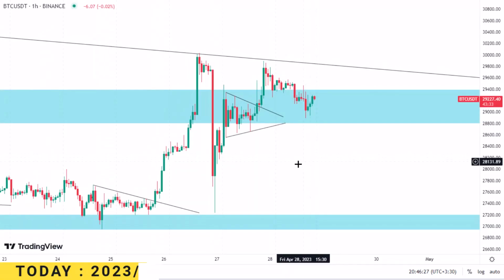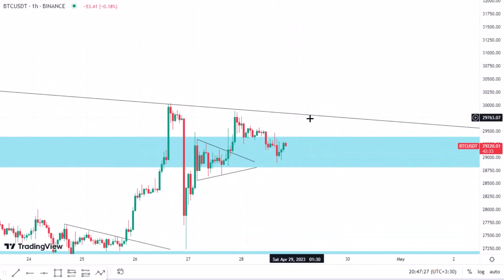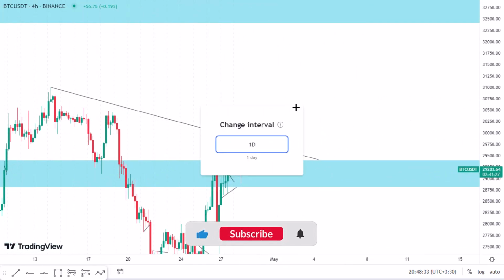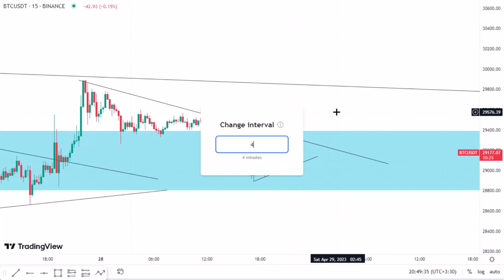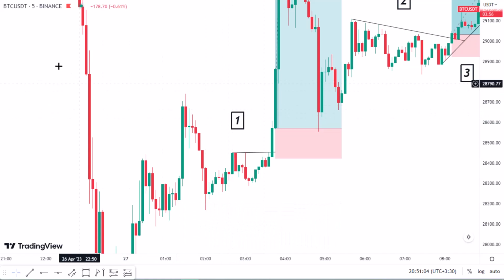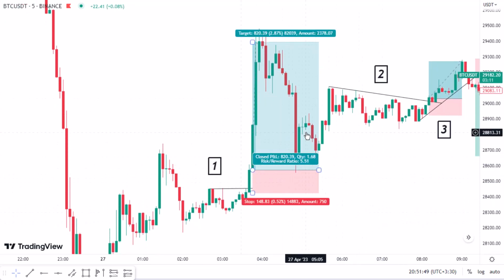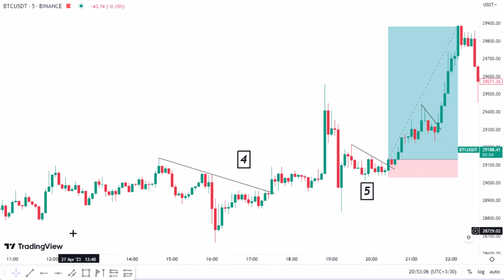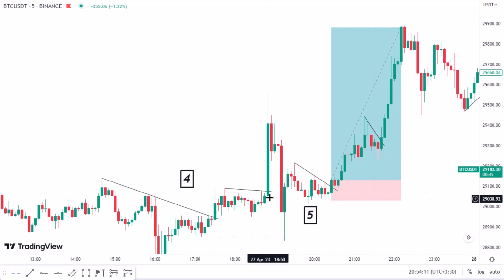🚨 Bitcoin (BTC) BUY Opportunity Today !!! [ Technical Analysis ]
🚨📈💰 Ready for some Bitcoin action? In this technical analysis video, we'll dive into the latest market trends and explore potential scenarios for BTC's price movements. 🤑📊💹

👨‍💼💻💡 Whether you're a seasoned pro or a curious newbie, you'll learn valuable insights and strategies to navigate the volatile crypto market and make informed decisions. 🎓🤝👍

🔥🚀🌕 Don't miss this exciting opportunity to stay ahead of the game and potentially profit from the digital gold rush. 🙌🚀💯

Crypto
Bitcoin Analyse
BTC Analyse
Bitcoin Technische Analyse
Bitcoin Teknisk Analyse
BTC Technische Analyse
BTC Teknisk Analyse
Bitcoin Pries
Bitcoin Pris
BTC Pris
BTC
BTCUSDT
Bitcoin Analysis
BTC Analysis
Bitcoin Price
BTC Price
Bitcoin News
BTC News
Bitcoin Prediction
BTC Prediction
Cryptocurrency
Bitcoin
Blockchain
Altcoins
Ethereum
Decentralized
Centralized
Mining
Wallet
Exchange
Trading
Crypto Trading
Market
Price
Volatility
Market Capitalization
Tokens
ICO
Security Tokens
Stablecoins
DeFi
NFTs
Smart Contracts
DApps
Hashrate
Consensus
Whitepaper
Satoshi
Satoshis
Cryptography
Privacy
Anonymity
Public Key
Private Key
Digital Signature
Address
Hardware Wallet
Paper Wallet
Cold Storage
Hot Wallet
Multi-Signature
Crypto Regulations
SEC
CFTC
FATF
AML
KYC
Decentralized Finance
Yield Farming
Liquidity Mining
Automated Market Maker
Governance
Staking
Masternodes
Node
Wallet Recovery
Gas Fees
Scalability
Lightning Network
Raiden Network
Interoperability
Cross-chain
Polkadot
Cosmos
Cardano
Chainlink
Uniswap
SushiSwap
PancakeSwap
Yearn Finance
Aave
Compound
MakerDAO
Synthetix
Bitcoin Cash
Litecoin
Ripple
XRP
Stellar
Dogecoin
Shiba Inu
Polygon
Ethereum Classic
Binance Coin
Tether
USDT
USD Coin
USDC
Wrapped Bitcoin
WBTC
Avalanche
Solana
Filecoin
Chia
Theta
Bitmain
Coinbase

0:00 - Analysis
3:50 - Education